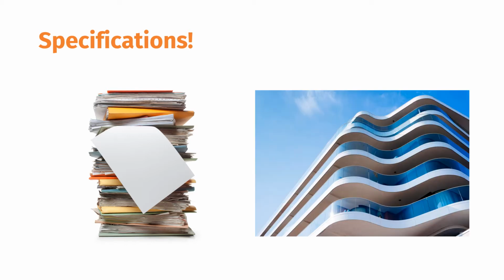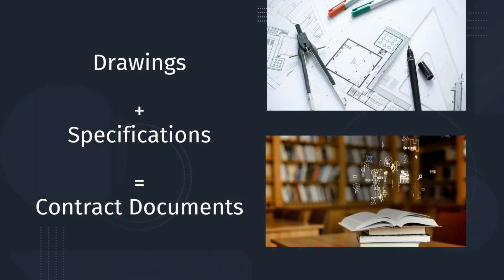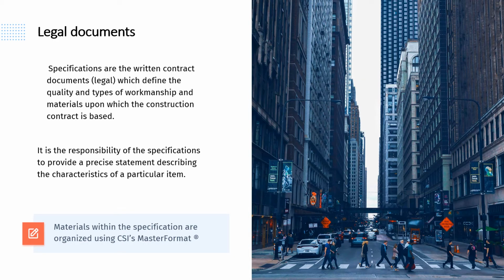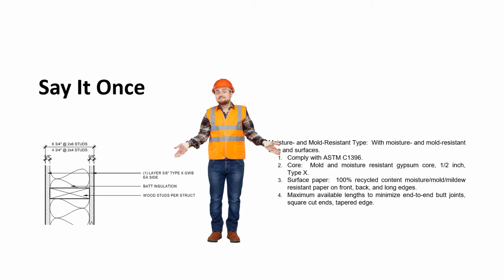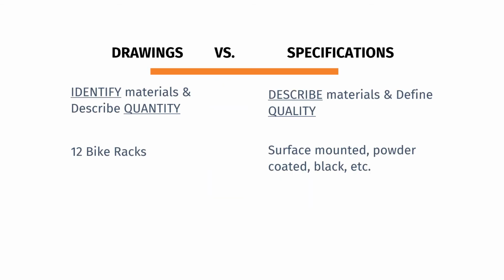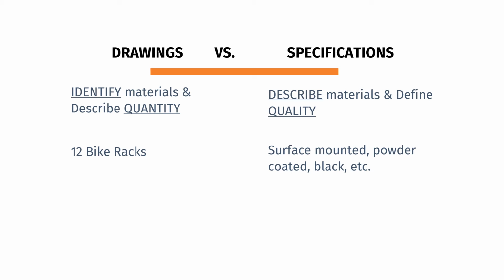Contract Documents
As Architects, we go through school learning about design and drawings and how drawings go together for a construction project. We don’t really delve into specifications until we start our first job. This is a very basic description of what specifications are and the coordination of them with the Drawings.